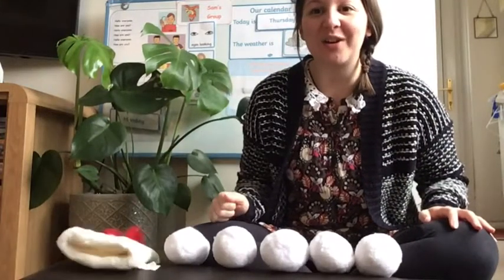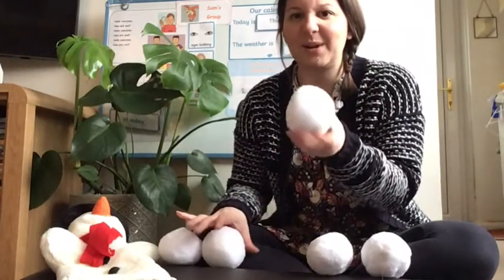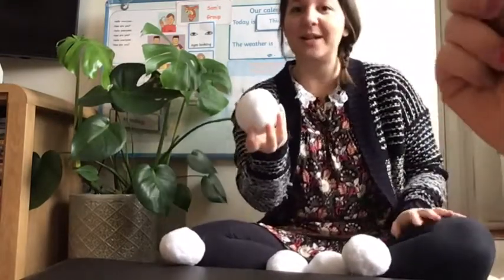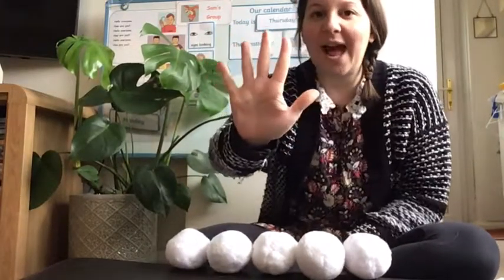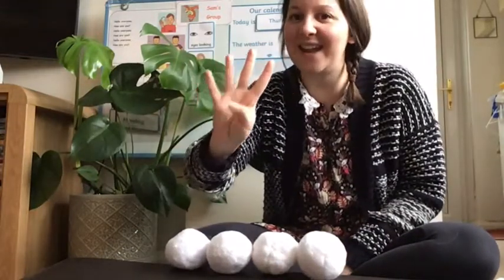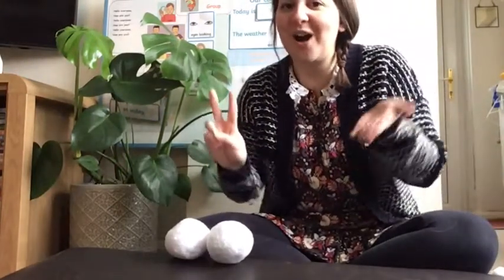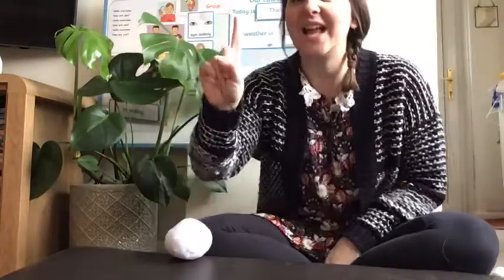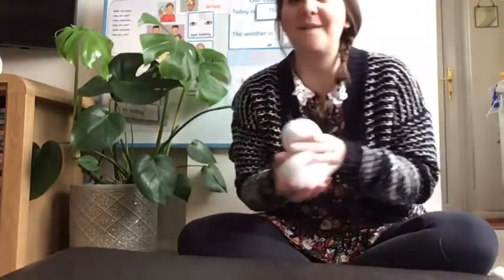5 Little Snowmen Fat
Get 5 objects and count and sing along with this week’s number rhyme.